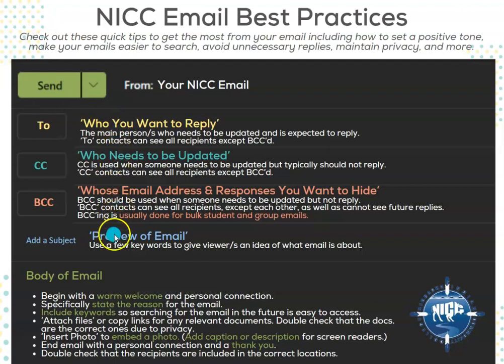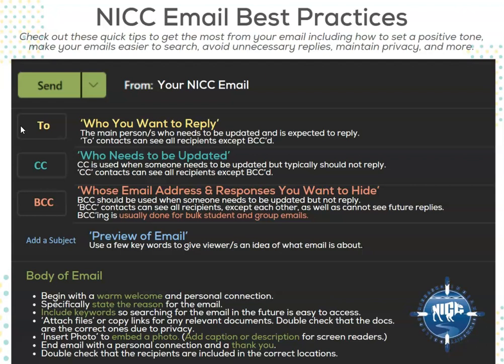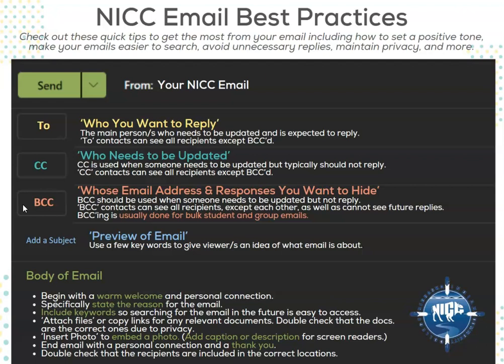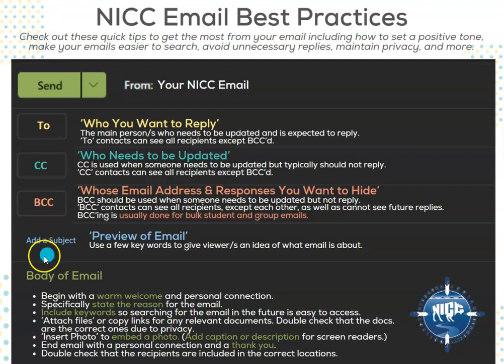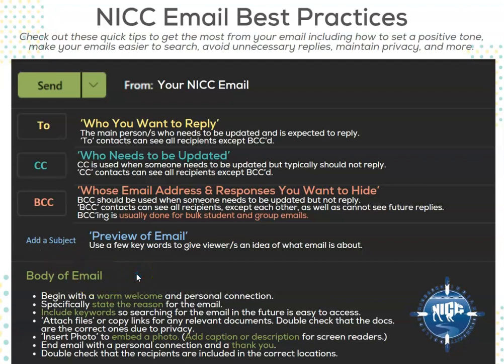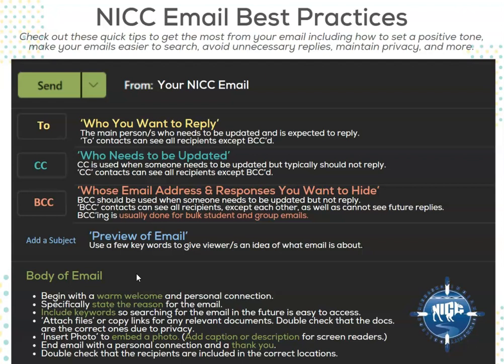NICC Email Best Practices